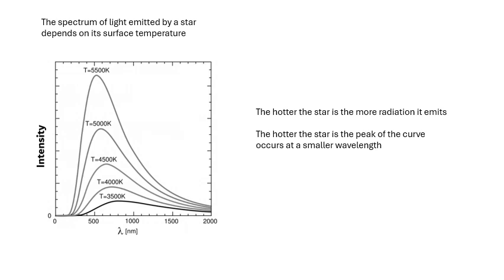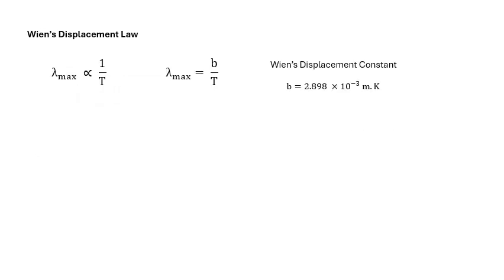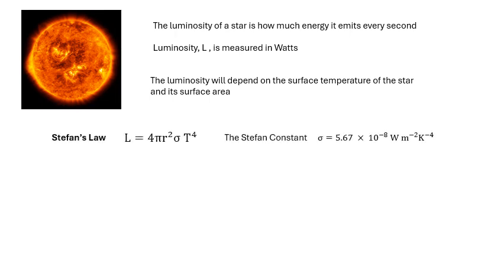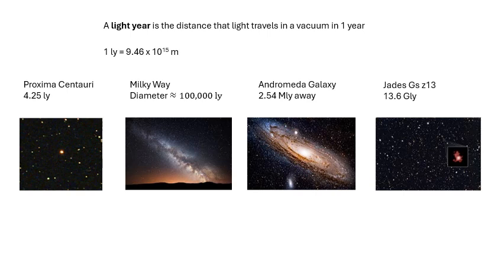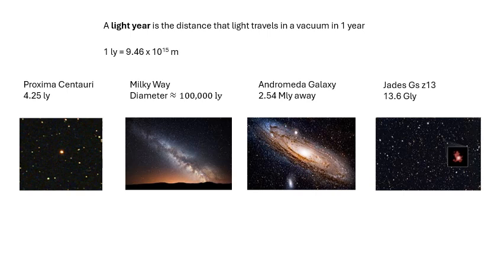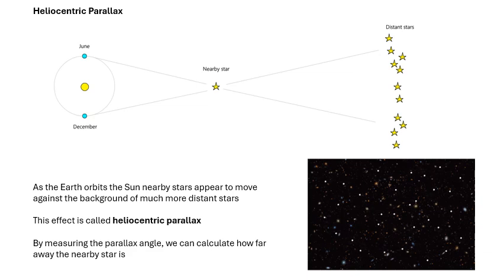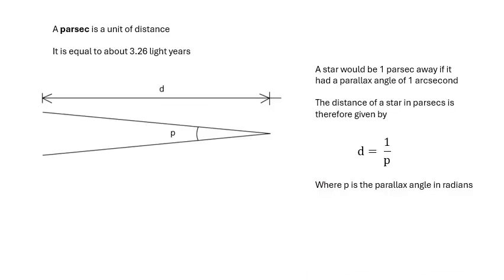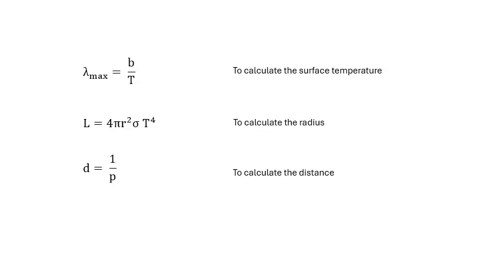OCR A : A Level Physics: Gravity and Astrophysics 5: Star Equations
This is the 5th video for the Gravity and Astrophysics topic in OCR A : A Level physics.
Wein's Law, Stefan's Law and calculating distance in parsecs